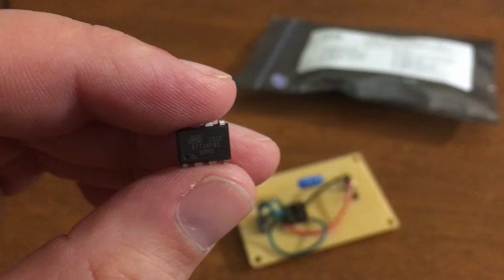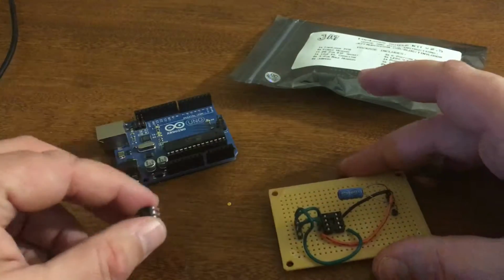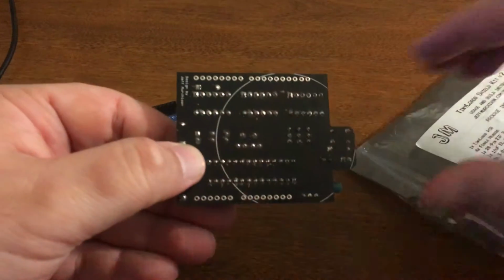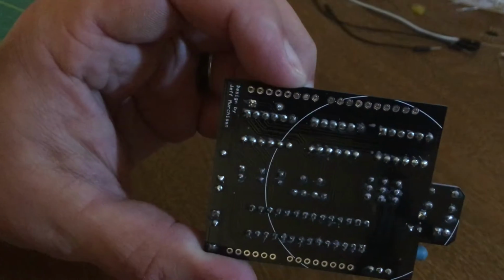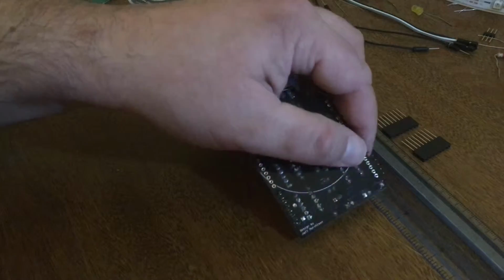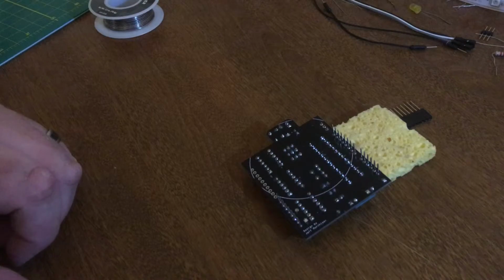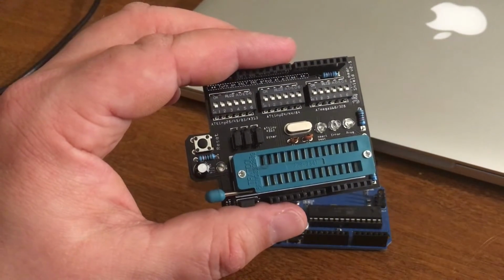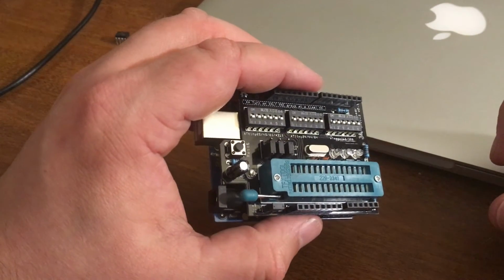TinyLoadr Shield Unboxing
A few years ago, I was looking for an elegant way to program ATTiny microcontrollers using the Arduino. I built my own shield, but it was very cumbersome. I stumbled upon the TinyLoadr shield--a product by Jeff Murchison--on Tindie and purchased it... But I never actually got around to using it. This video is a long overdue unboxing of the TinyLoadr. I even take a few minutes to solder on the headers. There will be a follow-up video showing how to use the TinyLoadr to program an ATTiny using the Arduino IDE.

For more information on the TinyLoadr, take a look at the Tindie product page, which is still available even though the product has been retired: